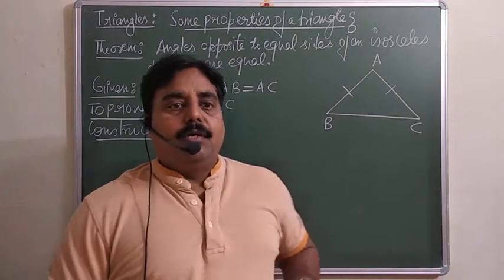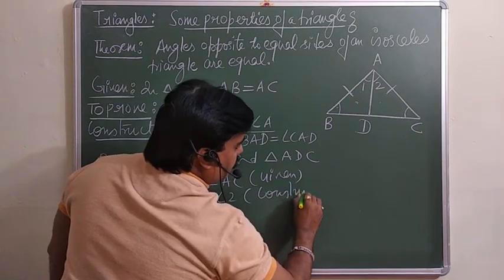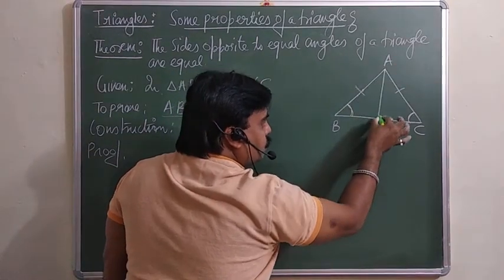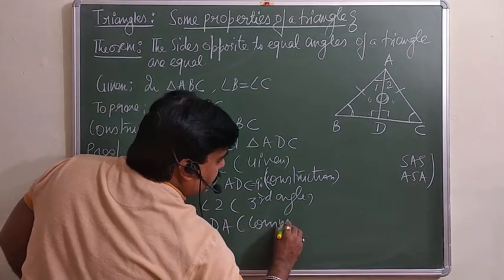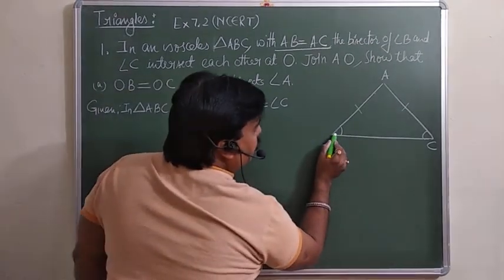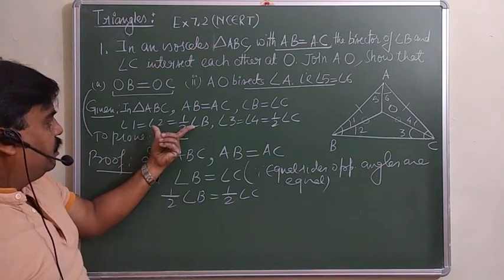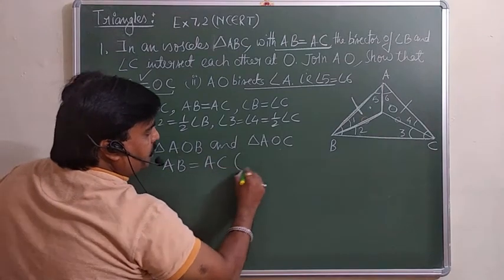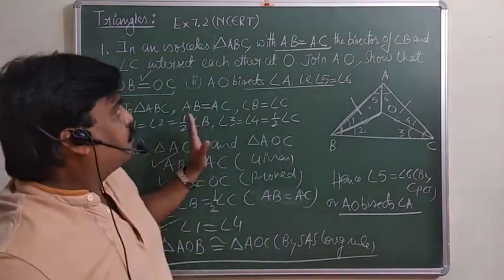Triangle Class IX [Part-3]